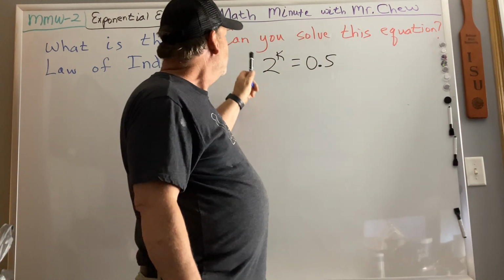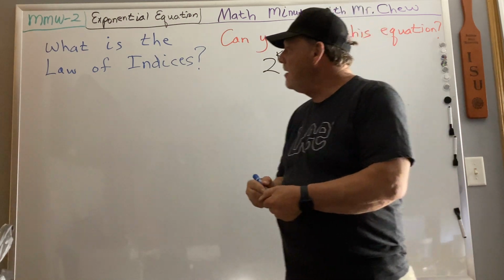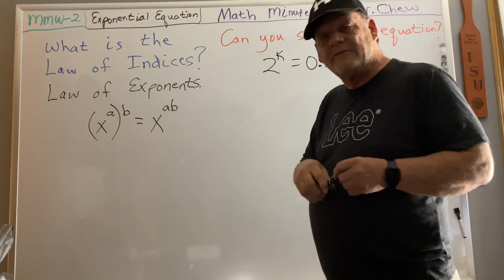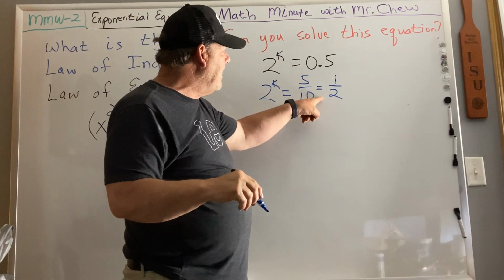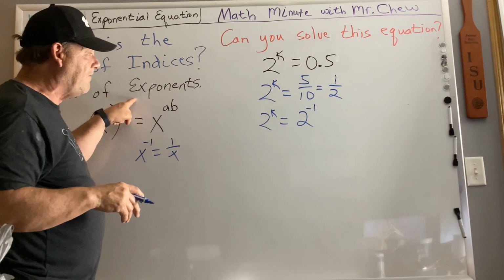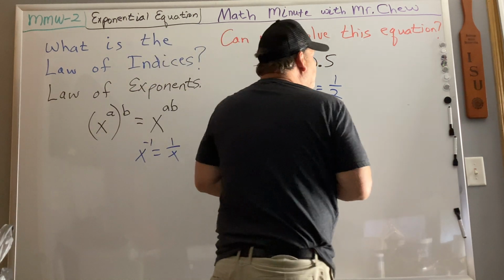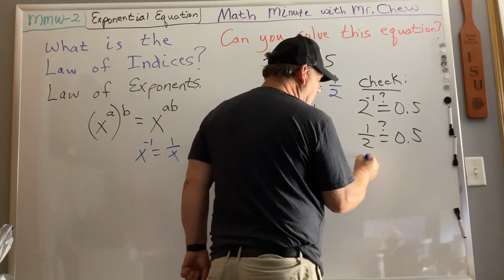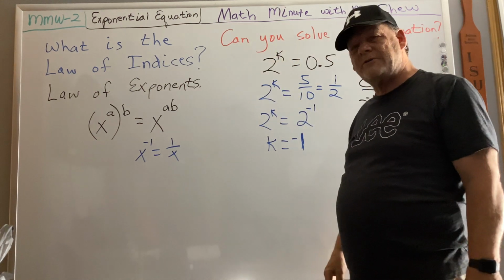MathMinute with Mr. Chew MMW-2 Solve Exponential Equation with Laws of Indices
This video is a shorter version of my algebra videos for math practice. Use the Law of Indices to solve this equation. Check the solution by substituting it and solving. Subscribe to my YouTube Channel and watch other helpful videos in the MathMinute Playlist that is attached to the end of the video, or search my YouTube channel after you subscribe.